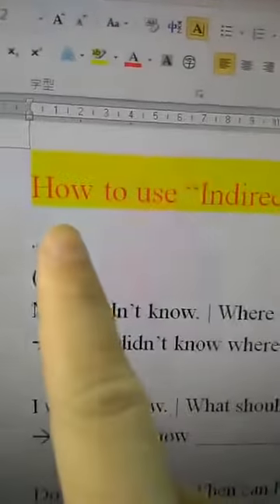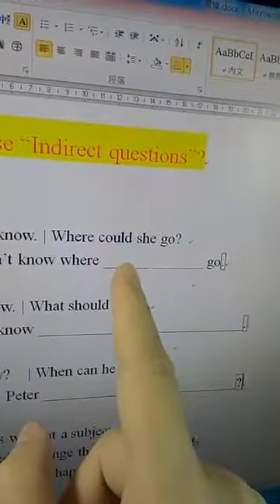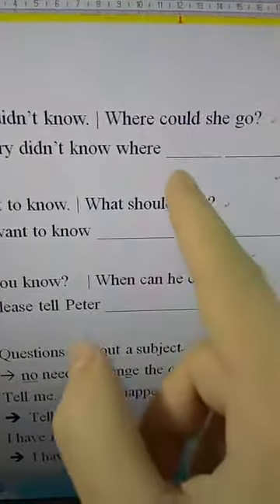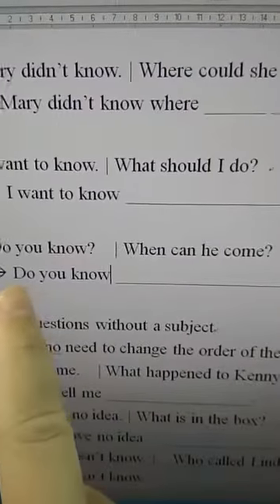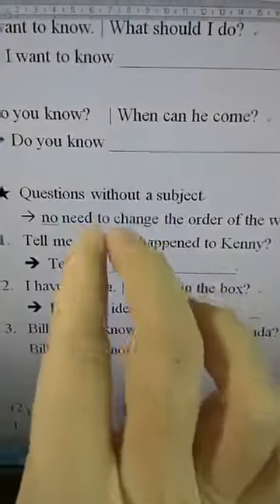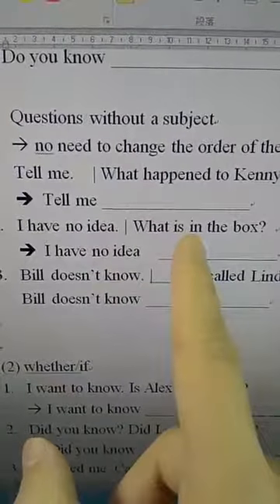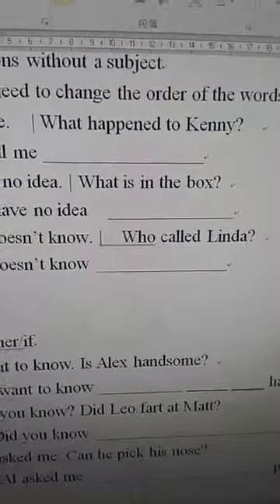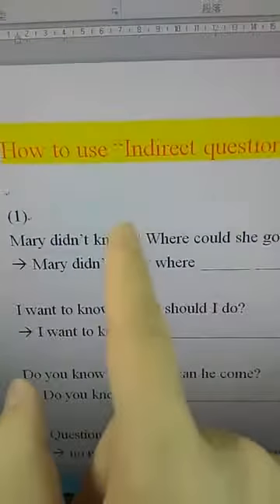[Learn English] How to use “Indirect questions” in English? – with Wh-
How to use “Indirect questions”? – with Wh-

(1)
Mary didn’t know. | Where could she go?
- Mary didn’t know where ______ _______ go.

I want to know. | What should I do?
- I want to know ____________________________.

Do you know? | When can he come?

★ Questions without a subject
- no need to change the order of the words
1. Tell me. | What happened to Kenny?
- Tell me _________________
2. I have no idea. | What is in the box?
- I have no idea ______________
3. Bill doesn’t know. | Who called Linda?